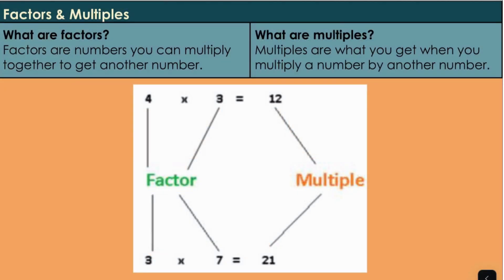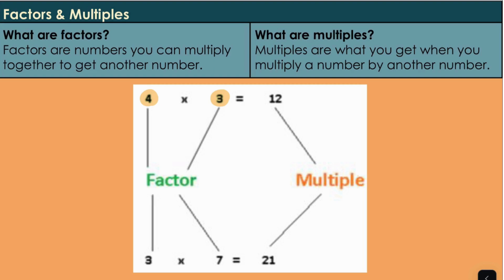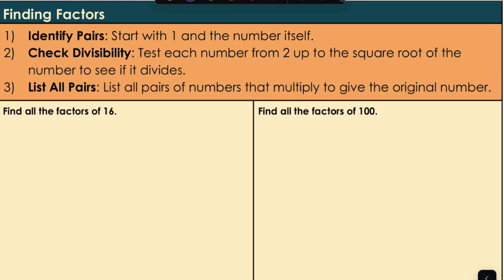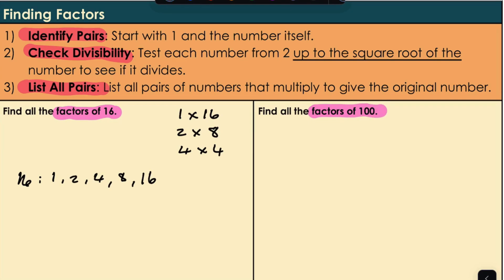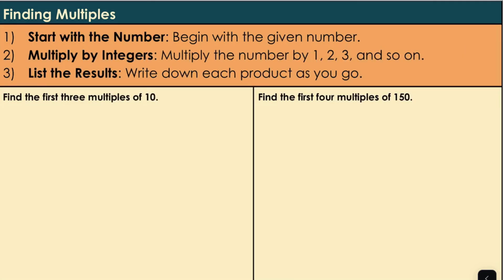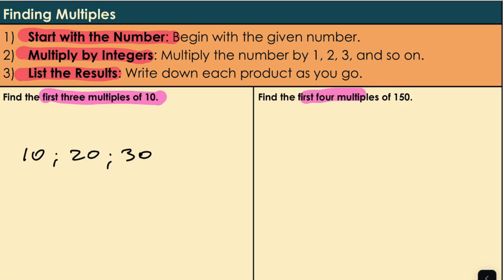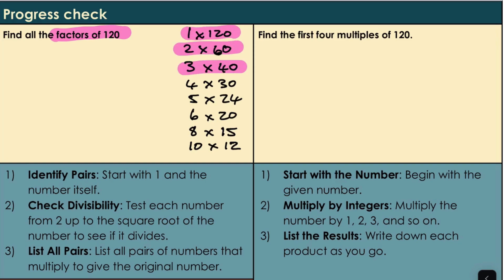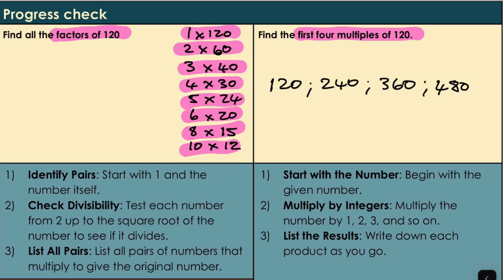Finding factors & multiples | Onetreemath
In this video, we learn what factors and multiples are, and we learn how to find factors and multiples by using division and multiplication methods.

Timestamps:
00:00 Introduction
01:15 Finding factors
02:38 Finding multiples
03:26 Progress check